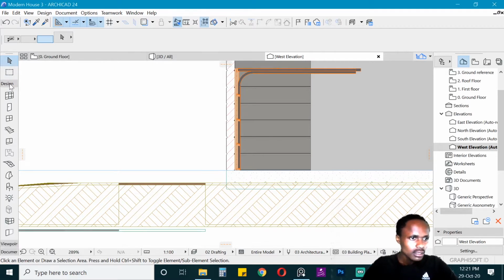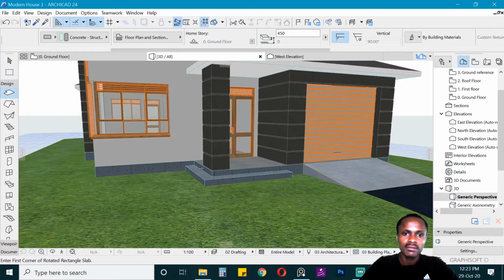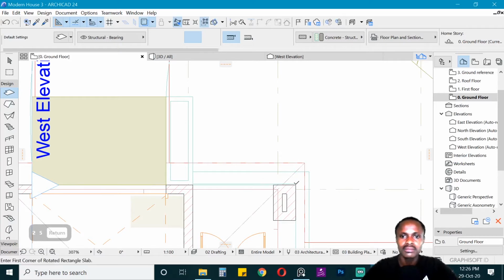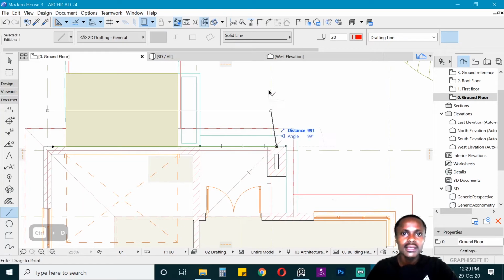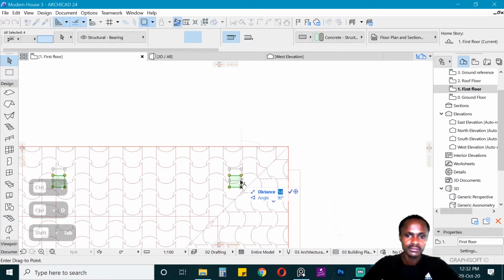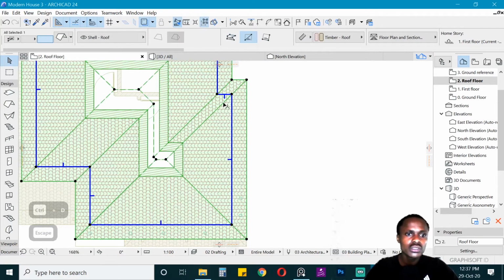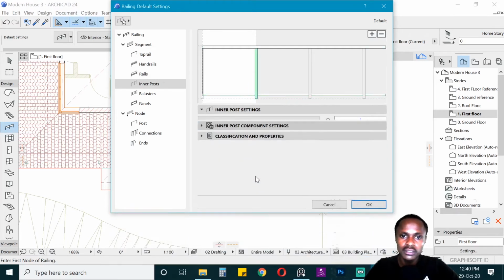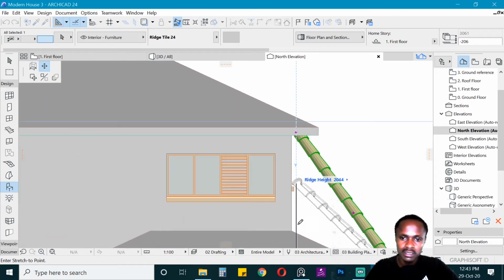Model a modern House with Archicad (Part 05)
Today we open we continue where we left off previously with the landscape features such as the ramp, stairs and planter that ehance accessibility to the building, then we proceed to the lighting primitives that shall be necessary in twinmotion, we place a railing at first floor balcony and finally start to create roof ridges

Timestamps
00:00 Create a ramp with morph tool
02:45 Create stepped ground with slab tool
03:42 Create a planter with slab tool
05:05 Add primitives in archicad for twinmotion lighting
14:47 Create railing for a balcony
17:20 Placing the ridge on the roof